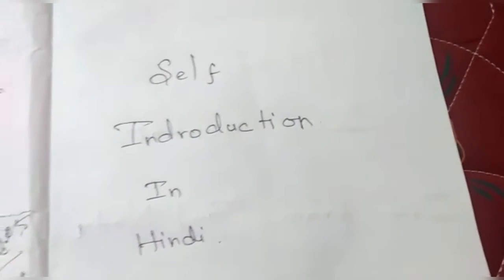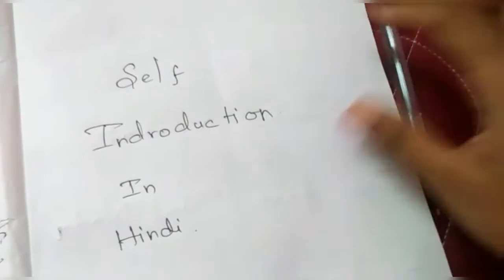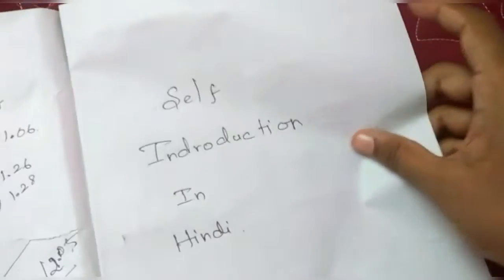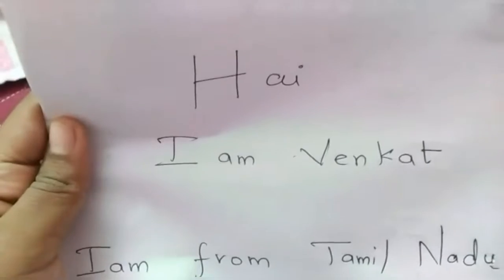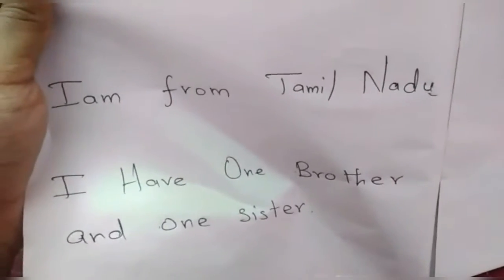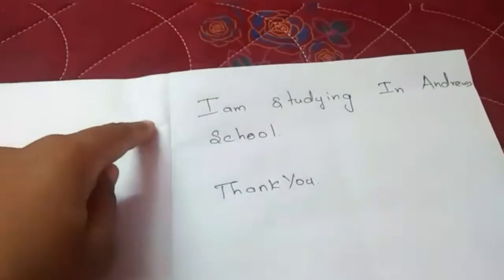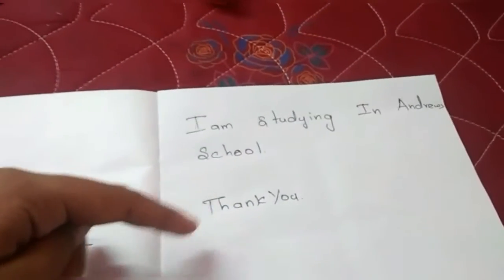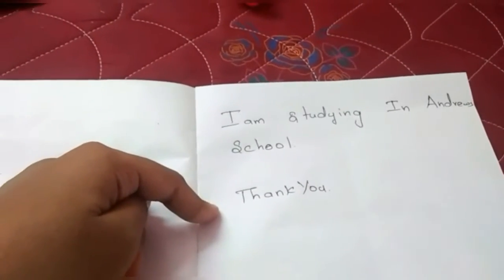Spoken hindi through English/spoken hindi for kids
Hi friends we are going to learn spoken hindi for beginners through English